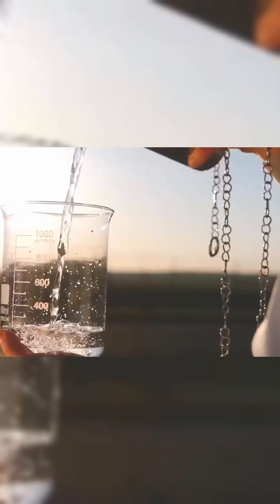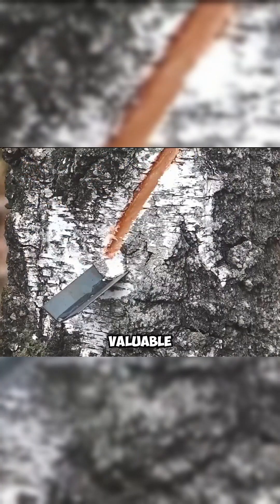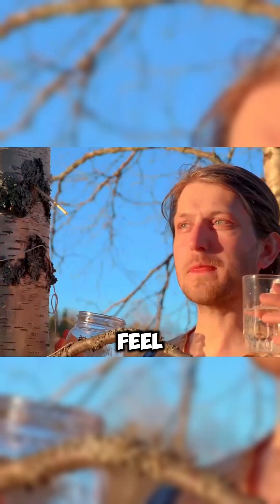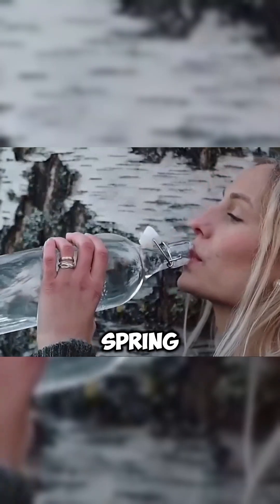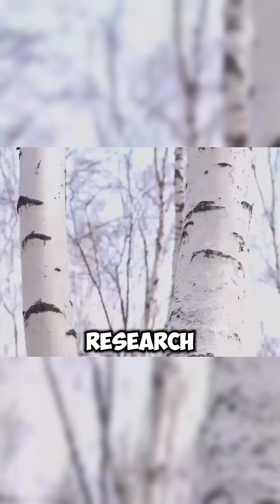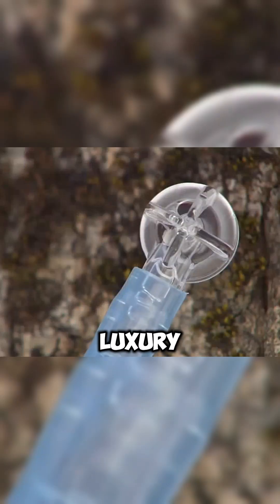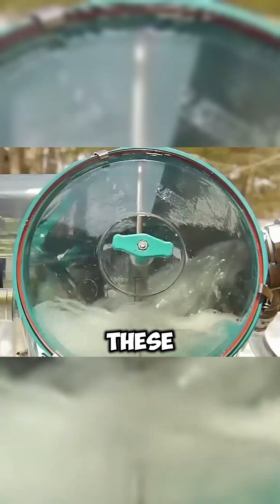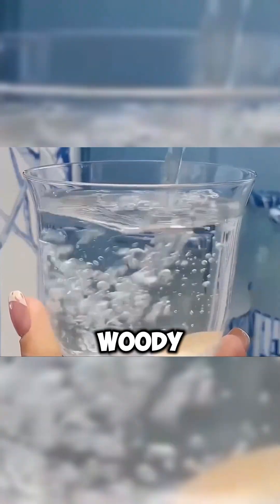The Science Behind Birch Trees and Their Nutrient Cycle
A man connected a bullet to a tree, collecting valuable branches for spring buds. The white birch tree uses stored winter nutrients and blood vessels to clean blood vessels. After six years of research, the harvesting period for albino branches has been made affordable, filtered, and sterilized within six hours. The collected branches nourish the buds, making them sweet, refreshing, and woody.